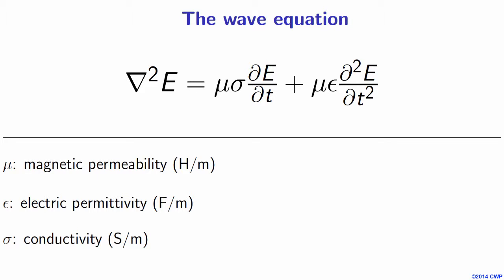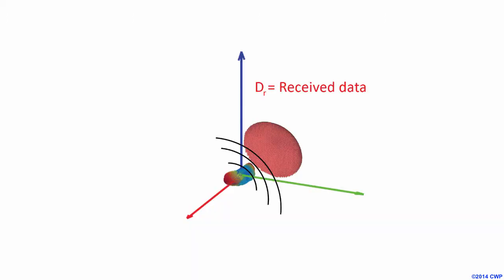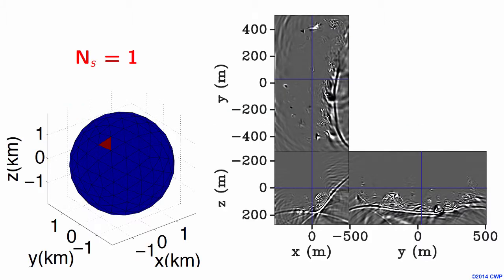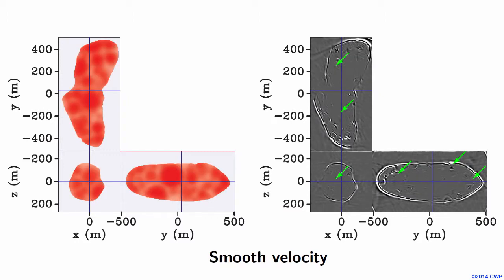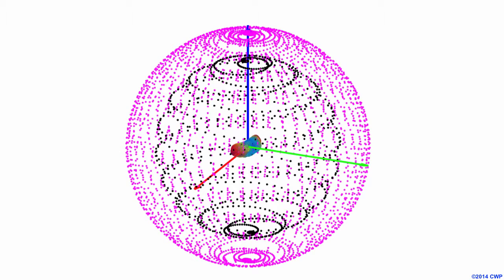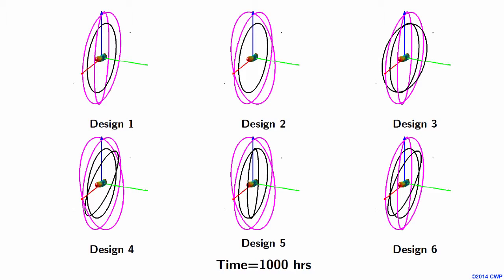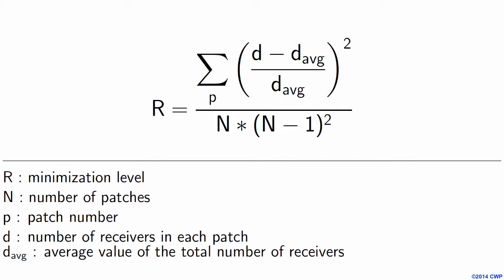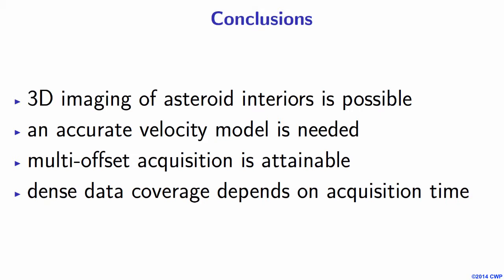3D radio reflection imaging of asteroid interiors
Presentation by Detchai Ittharat, graduate student in the Center for Wave Phenomena at the Colorado School of Mines, at the 2014 Project Review Meeting of the Consortium Project on Seismic Inverse Methods for Complex Structures, May 12-15, 2014.